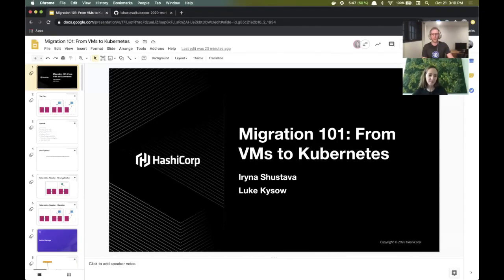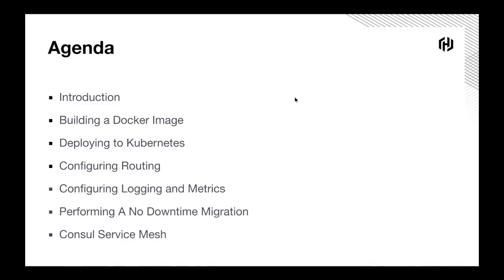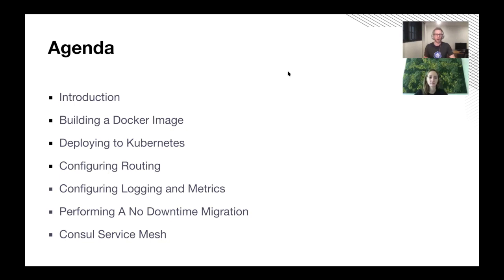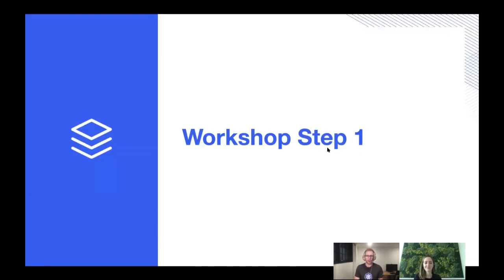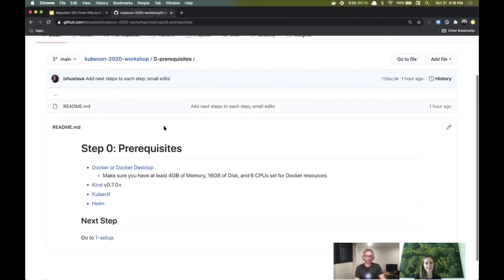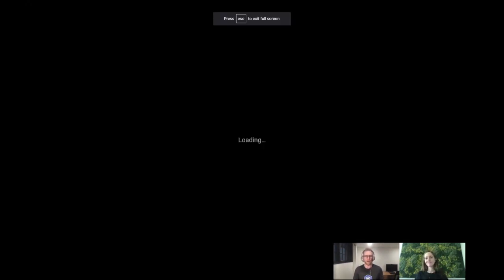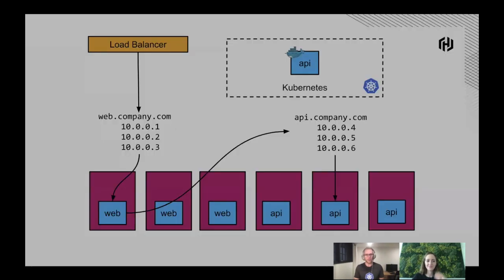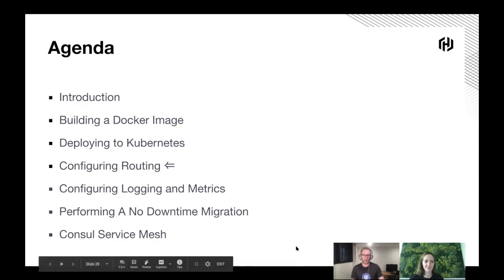Tutorial: Migration 101: From VMs to Kubernetes - Luke Kysow, HashiCorp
In this hands-on tutorial, you will learn how to progressively adopt Kubernetes by migrating one of your apps from VMs onto Kubernetes. You will perform the full migration process: from preparing your app for running in Kubernetes, to configuring routing, to performing a no-downtime migration and monitoring your app.   We will cover:   - Dockerizing your app  - Creating a Kubernetes YAML spec  - Deployments  - Configuring routing between K8s and VMs and discussing different topologies including using Consul  - Performing a no-downtime migration from VMs to K8s  - Viewing application logs with Fluentd, Elasticsearch and Kibana  - Viewing application metrics with Prometheus and Grafana  - Managing your hybrid environment This will be a completely hands-on tutorial.   Pre-requisites: Docker